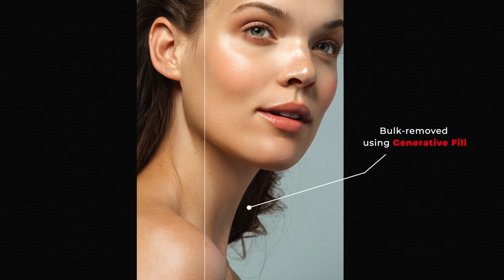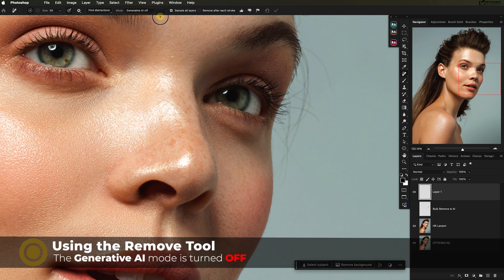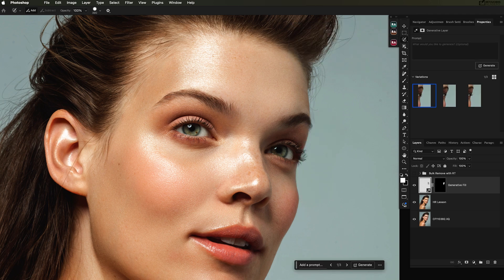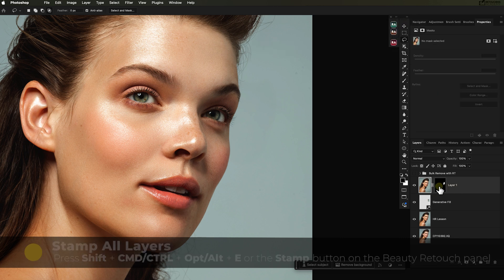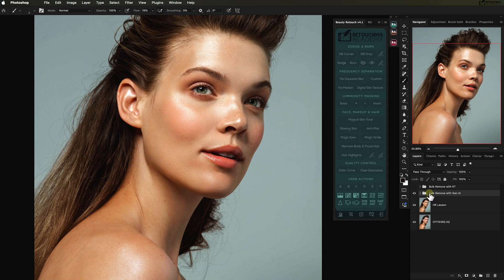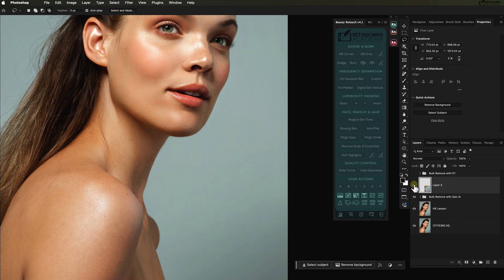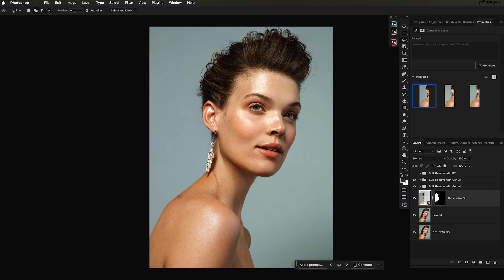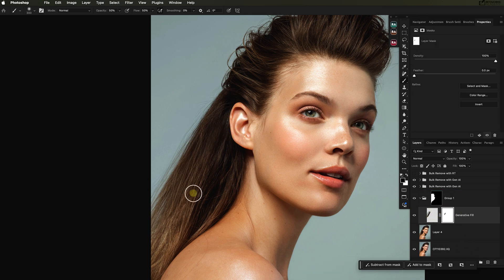AI-Powered Tools for Hair Retouching in Photoshop 🖌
New lesson on AI-powered tools and selections from our Hair Retouching course.